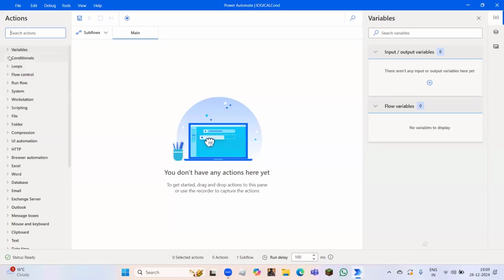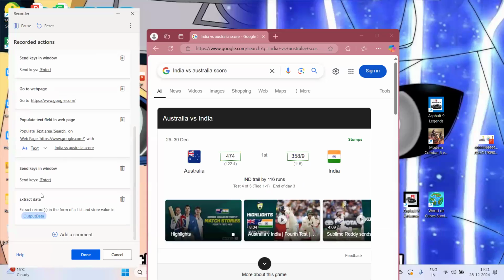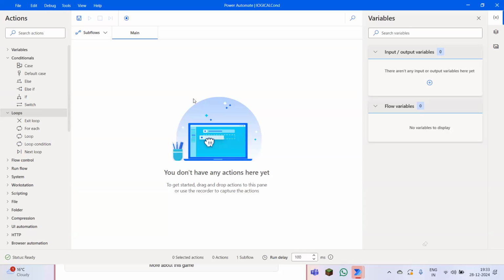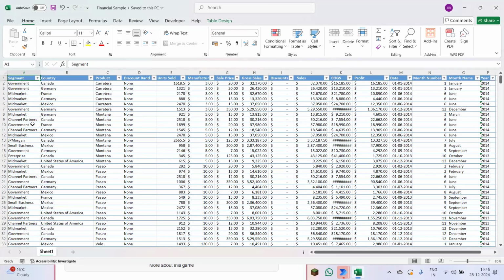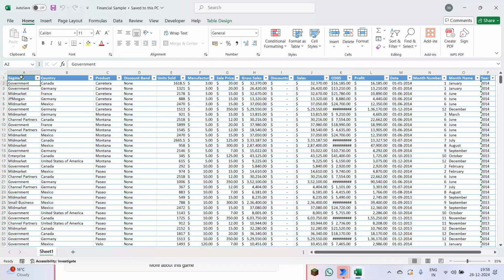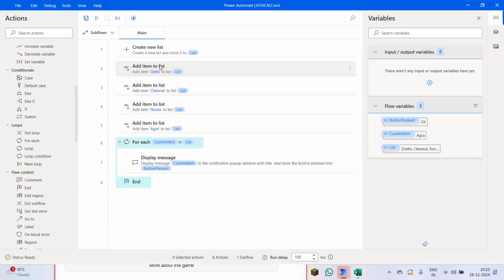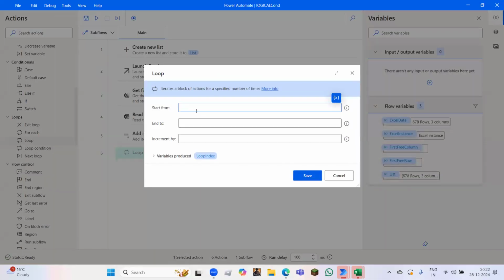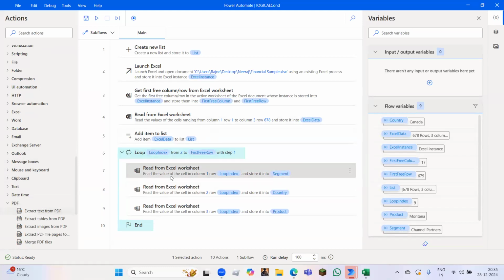Power Automate by Rajneesh Session 2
Hello everyone,

We at DirectITConnect are directly trying to connect students and professionals to experts of a particular skill.

This playlist Power Automate By Rajneesh is trainings on Power Automate by Rajneesh who is currently working as Power Automate professional since the past 5+ years.

Thanks
DirectITConnect Team